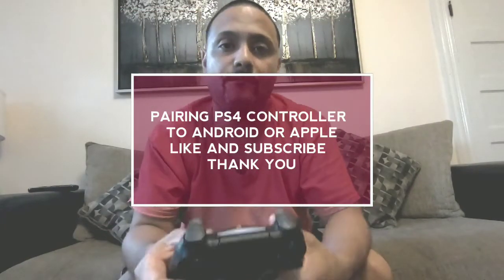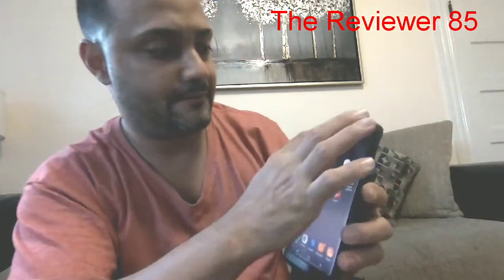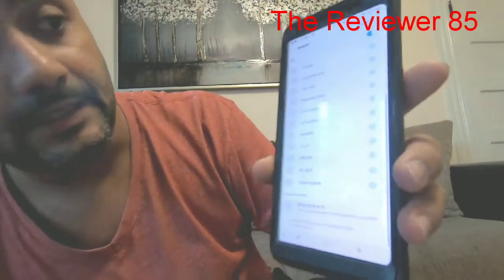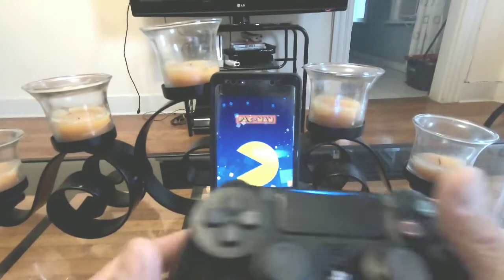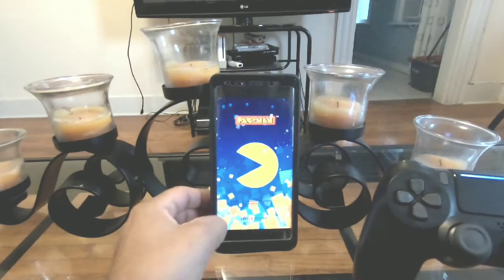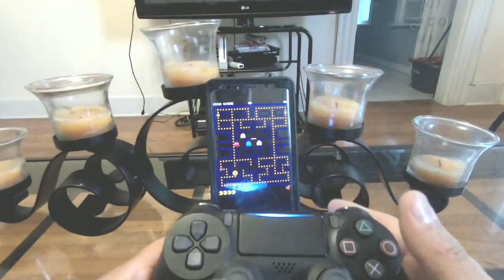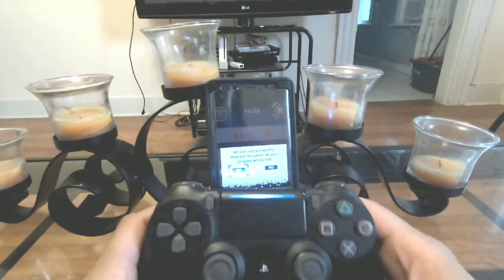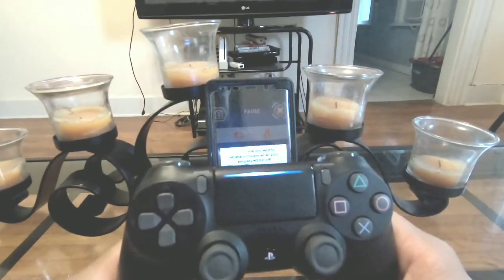Pairing ps4 controller to android (read description)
Awesome remote for android for apple you have to be jailbroken then you can use ps4 controller